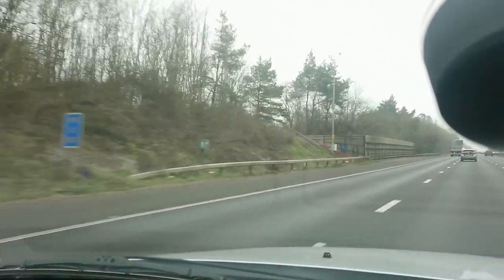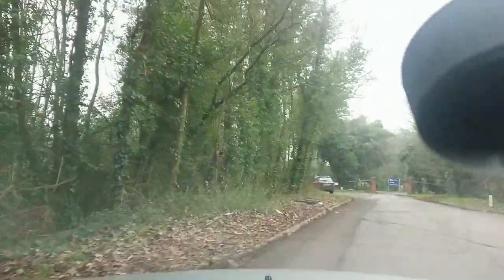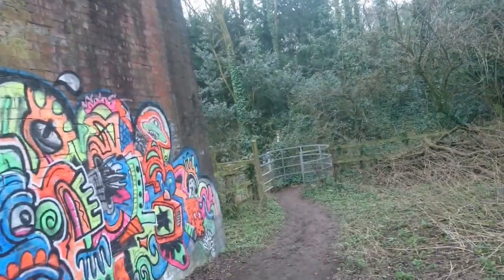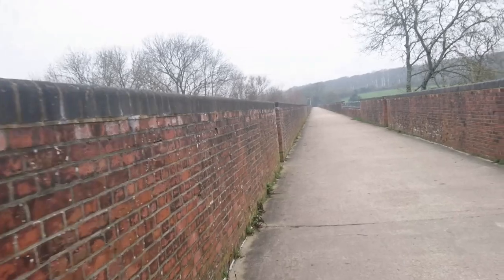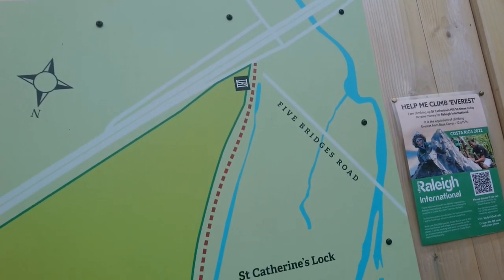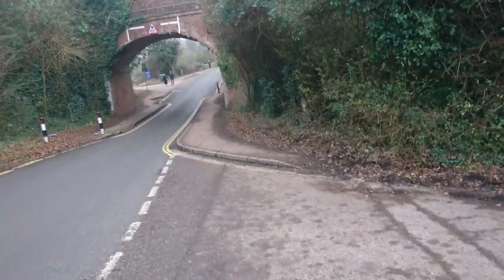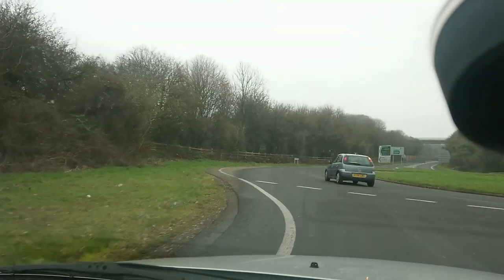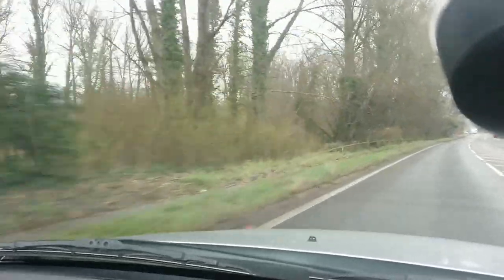Cure for Insomnia! Old Roads You've Probably Never Heard Of: The A33 Winchester Bypass (1940-1995)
A new series on the channel has arrived:

Cure for Insomnia - Old Roads You've Probably Never Heard Of!

In this first insufferably tedious episode, we witter on about alignments, types of junction, disused railway lines, viaducts, water meadows, Twyford Down, the notorious Hockley Lights, a bridge over nothing, hedgerows in the centre of the carriageway and very little of any importance at all. Nothing untoward, then!